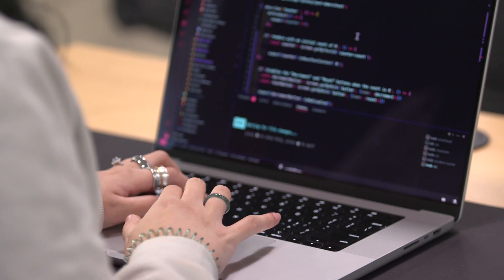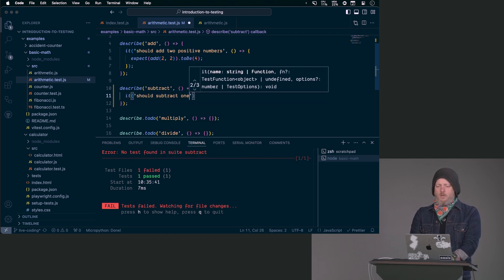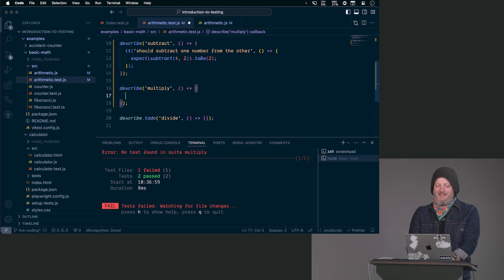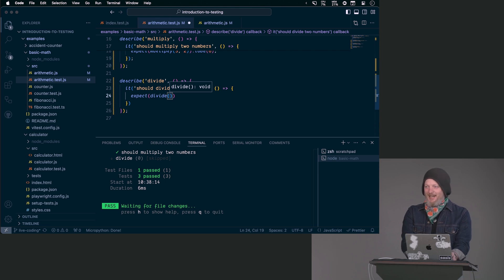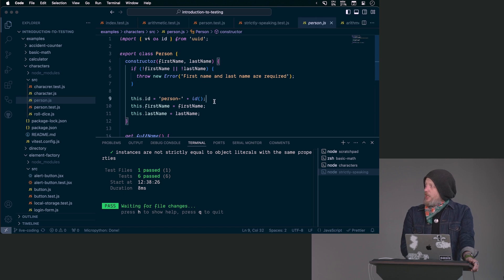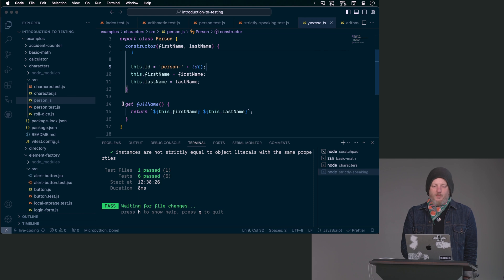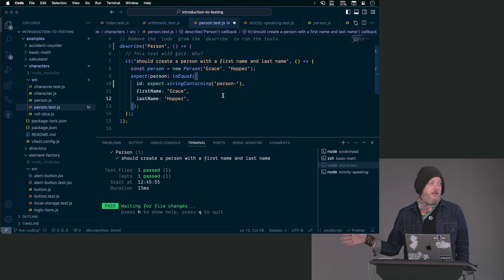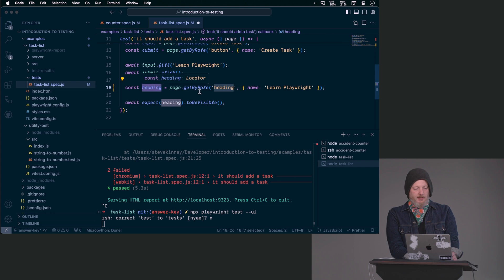Testing Fundamentals with Steve Kinney | Preview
About this Course:
Ship code with confidence! Learn the basics of testing and apply Test-Driven Development techniques to your workflow. Create automated tests for DOM elements and user interactions. Use mocks and spies to control your environment and test more complex code. Gain practical experience writing unit and integration tests while exploring common testing tools.

About Us:
Advance your skills with in-depth, modern front-end engineering courses — our 150+ high-quality courses and 18 curated learning paths will guide you from mid-level to senior developer!

Sections:
0:00 - Introduction & Course Description
0:41 - Simple Tests Exercise
5:03 - Testing Randomness
8:52 - End-to-End Testing with Playwright